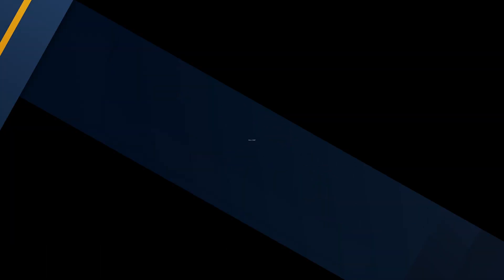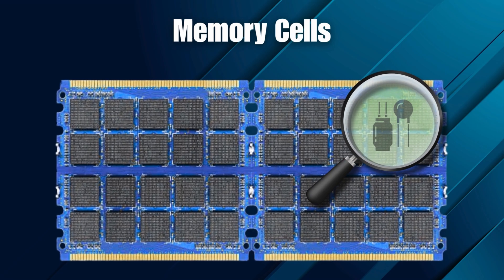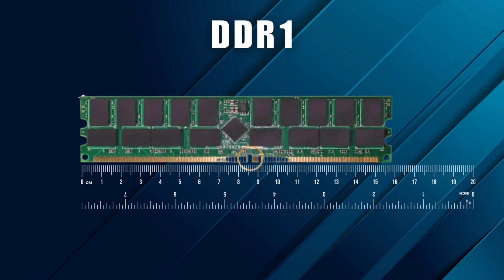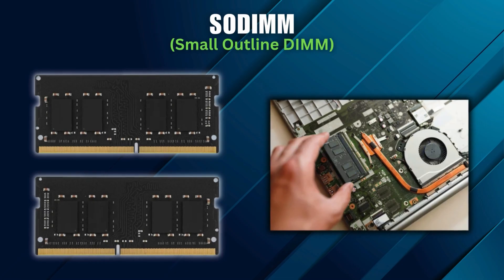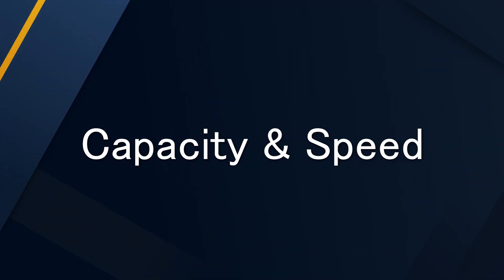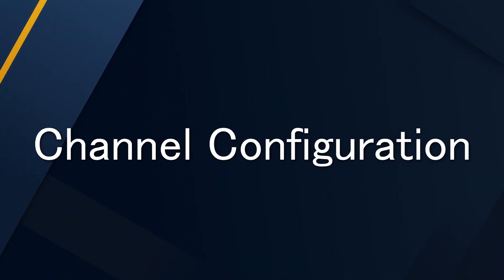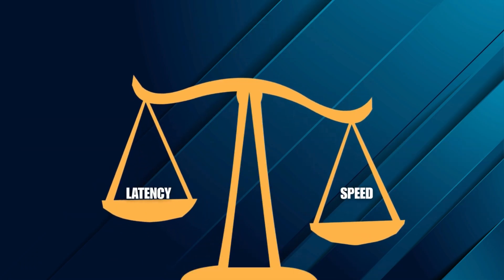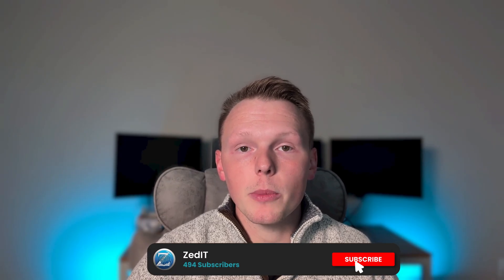Understanding RAM: How Your Computer’s Memory Really Works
This video dives into the world of computer hardware, explaining everything you need to know about ram. We'll cover different types of ram, including ddr4 and ddr5, and how memory impacts your system's speed. Learn about the importance of ram speed for optimal performance.

If you found this guide helpful, there's plenty more where that came from. I've compiled a complete playlist with all my Computer Basics content to make it easy for you. Just click here to start binge-watching and learn everything you need."

About:
I break down technology and computers into simple, easy-to-understand explanations. Whether you’re just starting out or looking to sharpen your skills, you’ll find tutorials, tips, and tech insights that make learning fun and approachable.